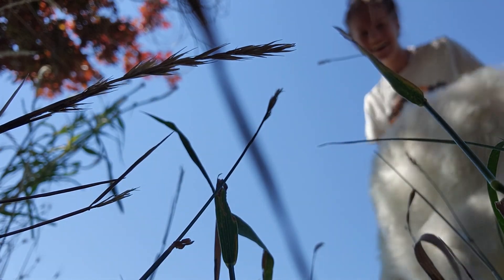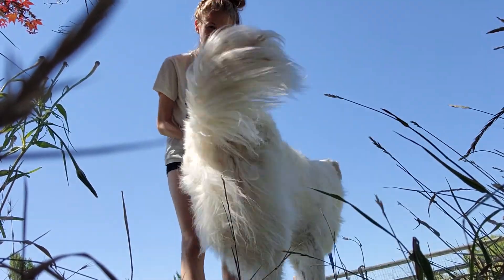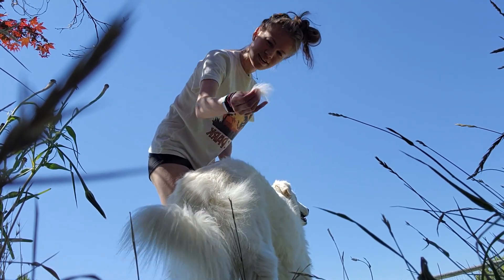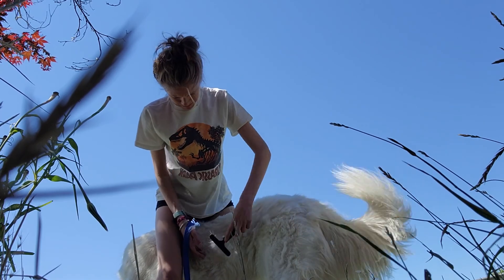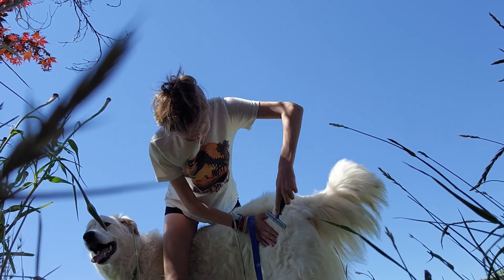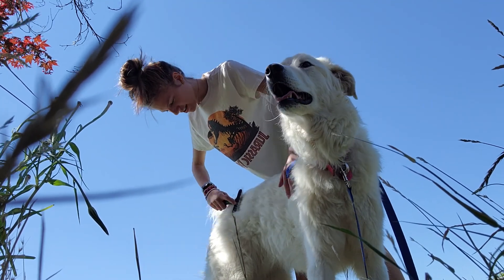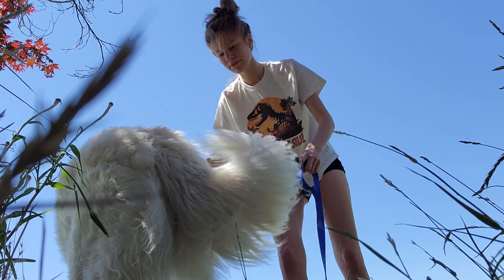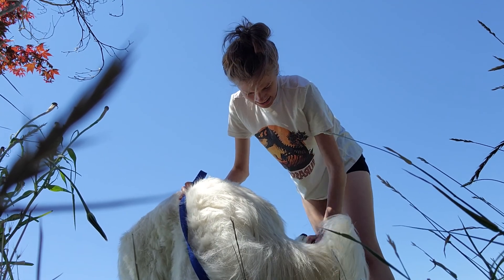5 minutes of brushing Baxter